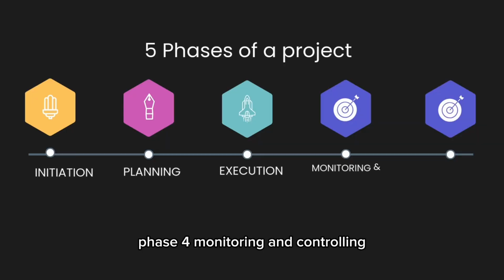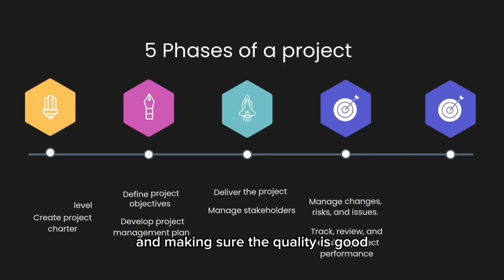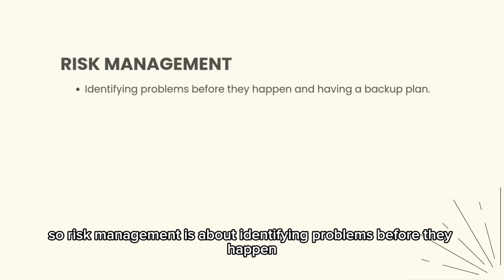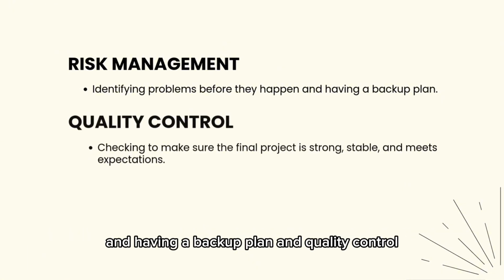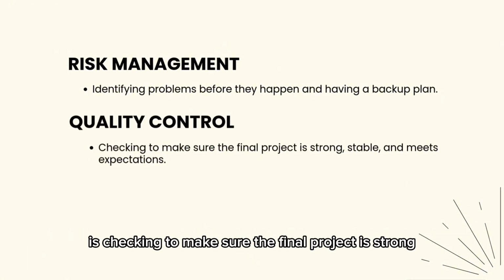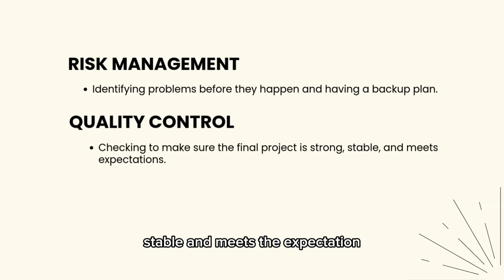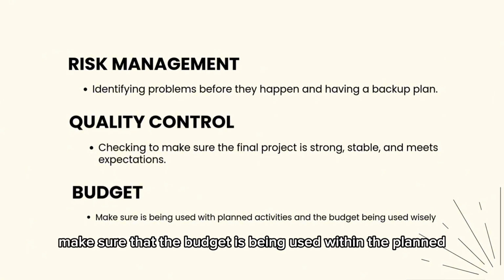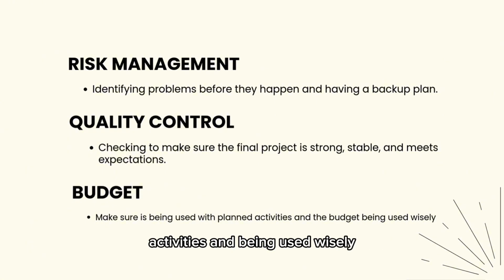Project Management Explained! Simple & fun breakdown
What is project management, and why is it important? Let’s break it down in the simplest way possible—using LEGO! Whether managing a business project, a grant, or just trying to get things done efficiently, project management is the key to staying organized, on time, and within budget.

In this video, you’ll learn:
✅ What project management is
✅ The 5 key steps of any project
✅ Important terms like scope, constraints, stakeholders, and risk management
✅ A real-world example of how project management applies to grants management